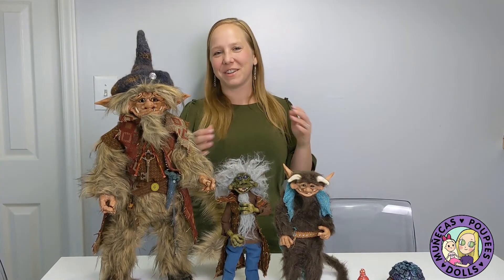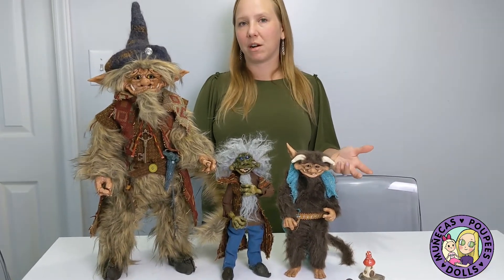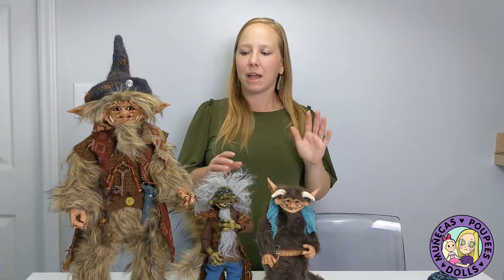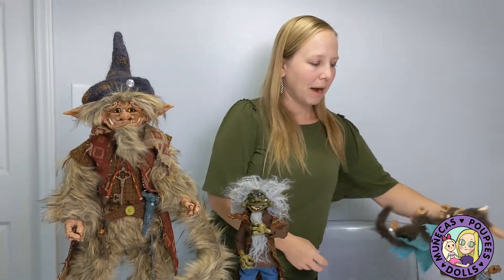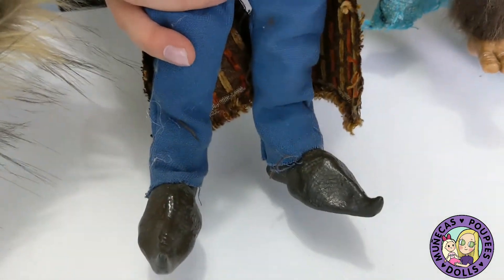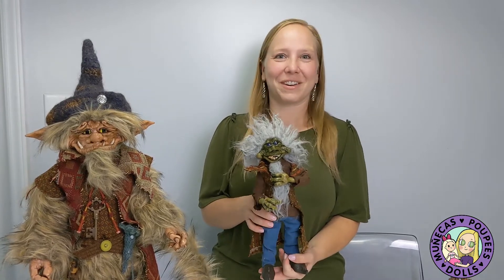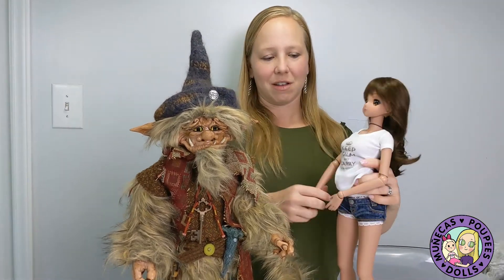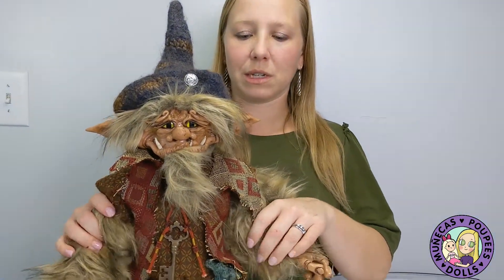Renaissance Festival Haul: Trolls, Goblins, & Fantasy Things